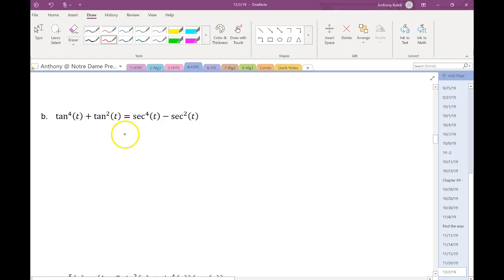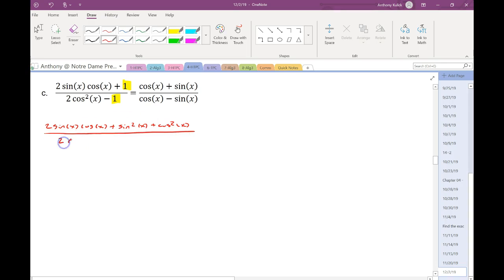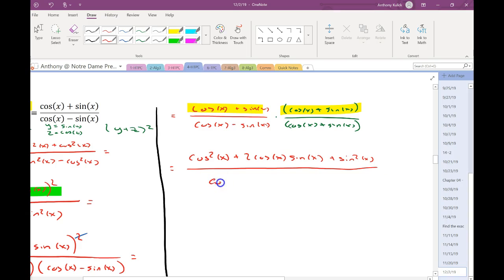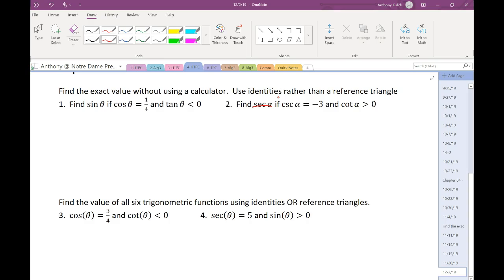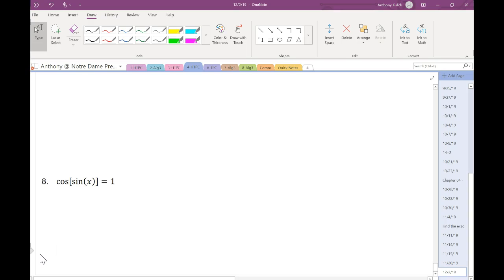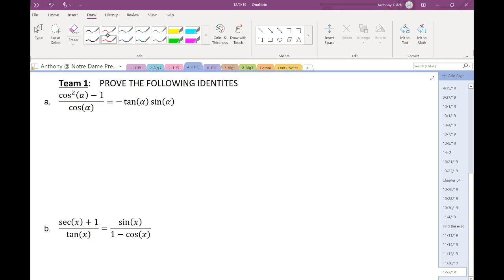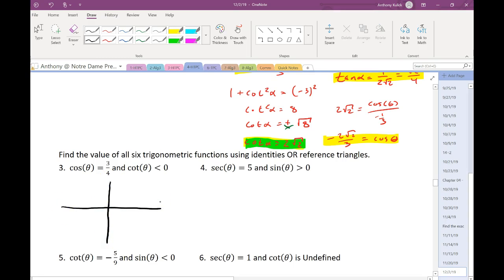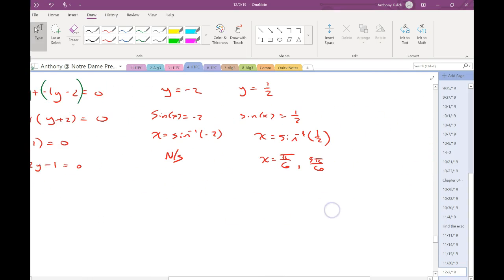12/2/19 4-HTPC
ch5 test rev